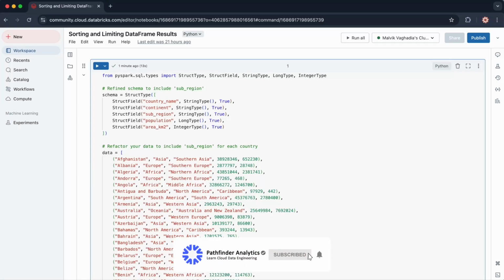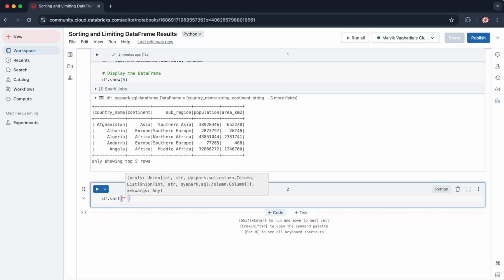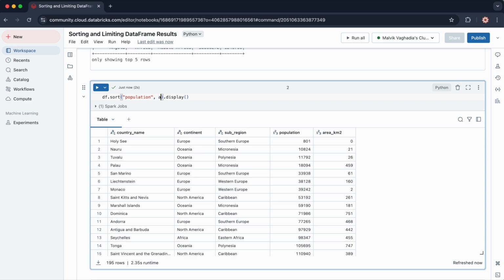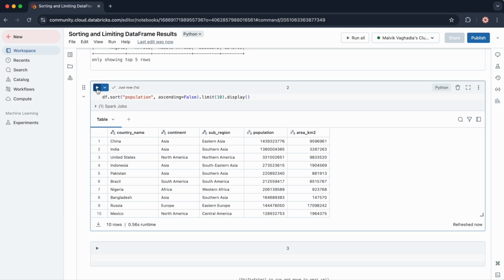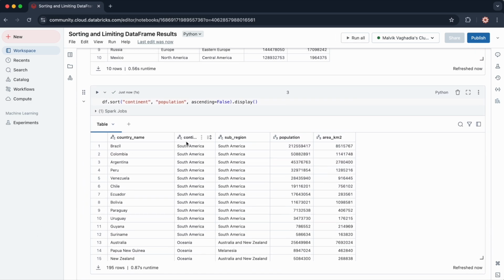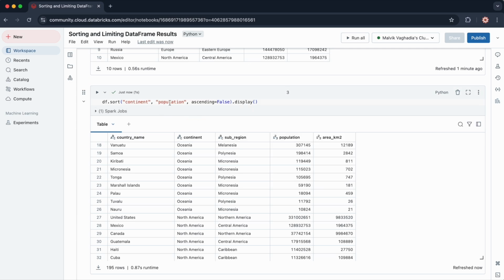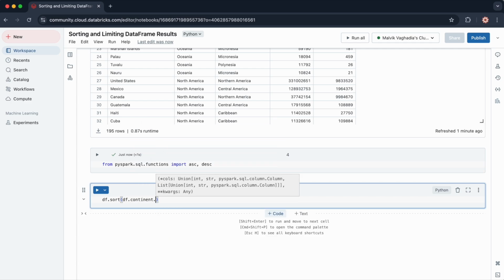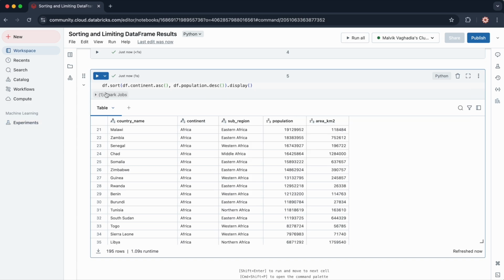28 Sorting and Limiting DataFrame Results